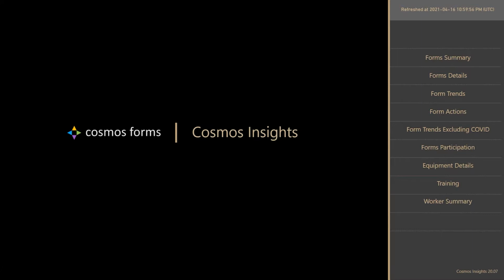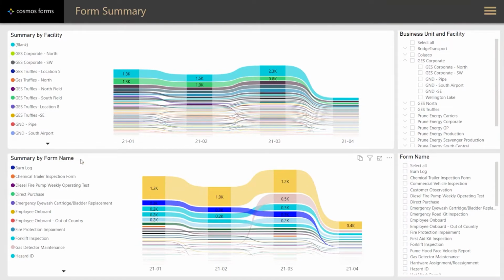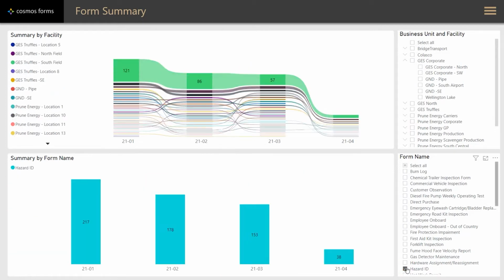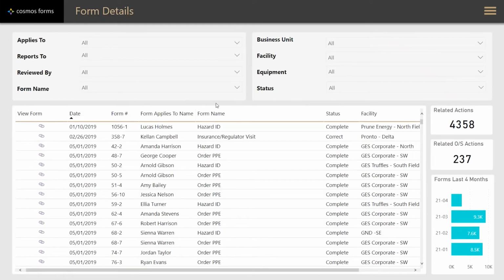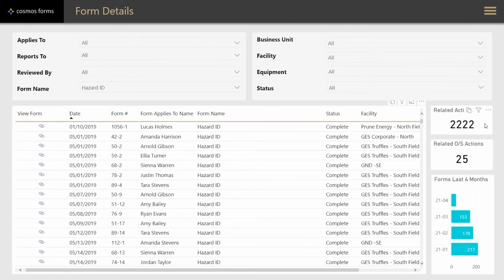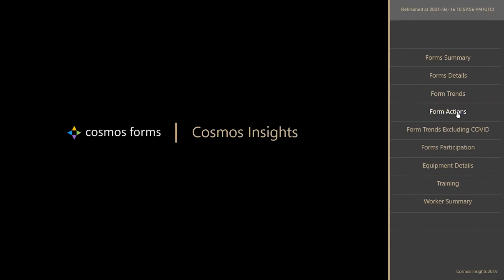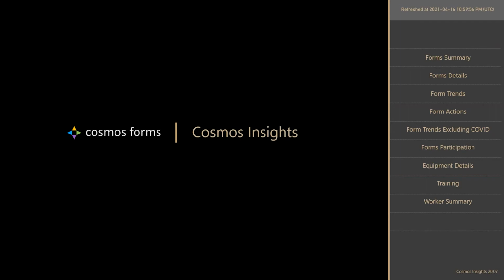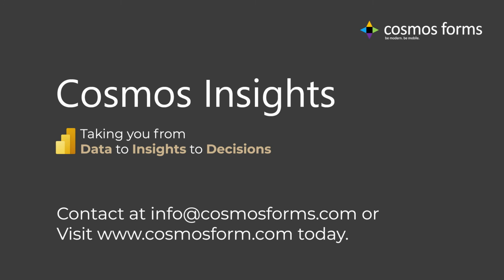Cosmos Insights | Power BI Solution Showcase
Iteration Insights and Cosmos Forms have partnered together to provide Cosmos Insights, a Power BI reporting and data visualization tool to allow customers to take their operational data and turn it into useful information for decision-making.

Cosmos Insights combines data from Cosmos Forms, their mobile forms app, Cosmos Operations, and other business systems to measure performance, track trends, and provide actionable insights.

This interactive and easy-to-use dashboard provides management with the ability to ensure that business processes are streamlined and completed.

With this solution, customers now have a better understanding of their operational performance and can use the delivered insights to improve and effectively manage their operations.

Watch the demo video now to learn more about how Cosmos Insights provides actionable insights to drive your organization forward.

Follow Iteration Insights!